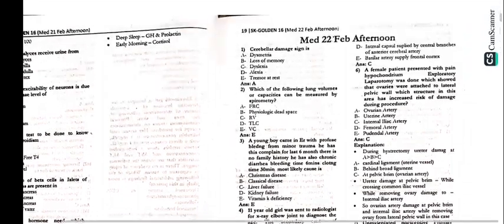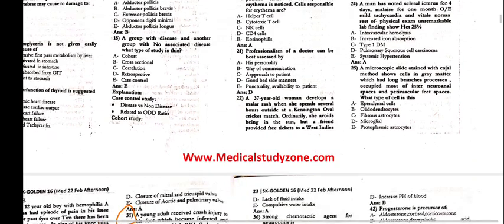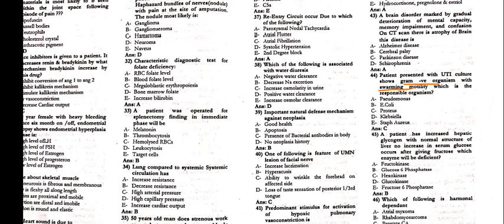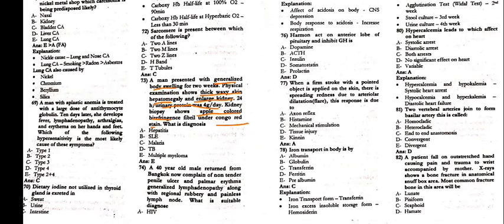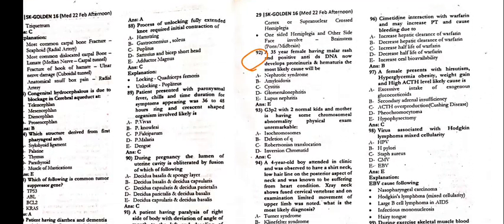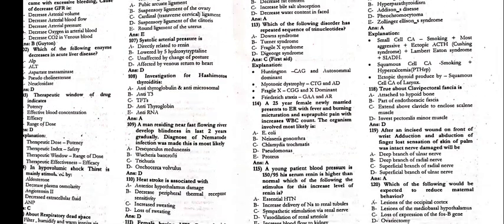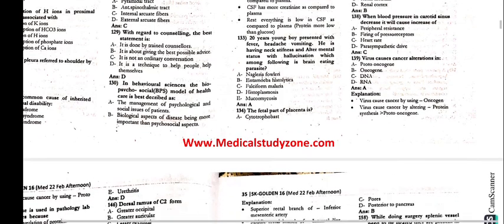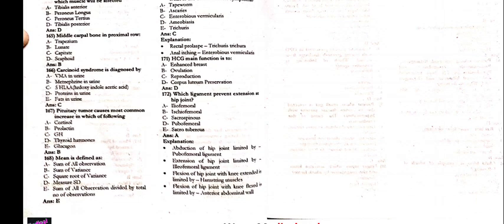SK Series SK16_Medicine fcpsquestionbank fcps key to success revise MCQs again and again.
Medicine_February_2023 paper